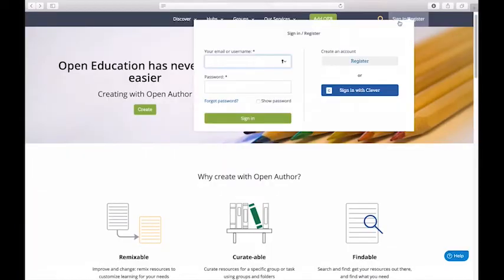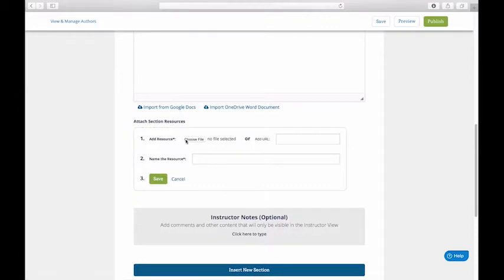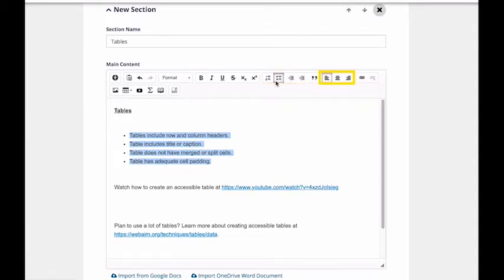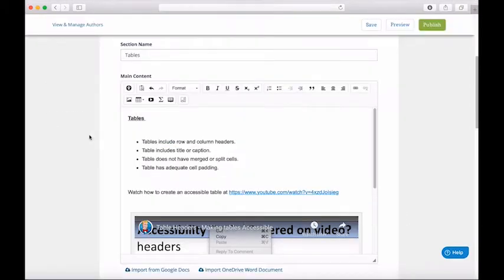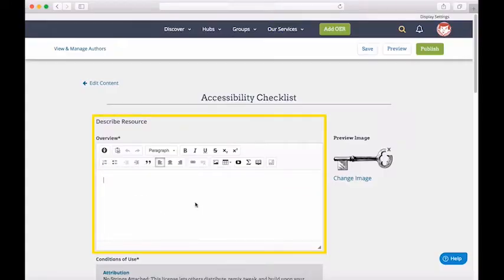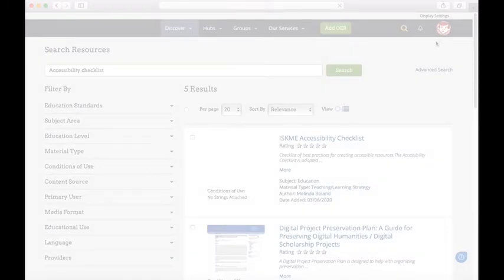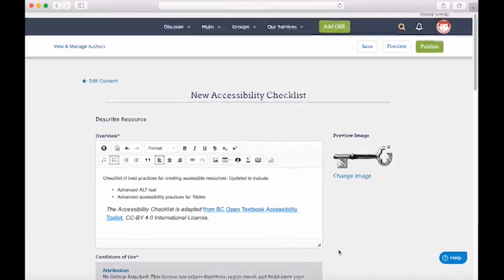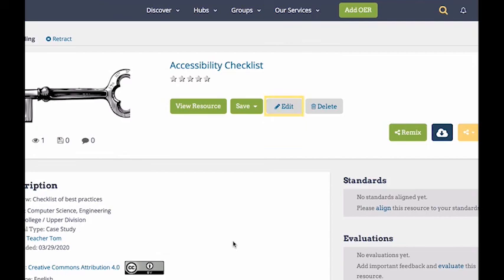Create OER Using Open Author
Open Space's Open Author tool helps you build and publish Open Educational Resources for you and for the benefit of all Ohio PreK-12 educators and learners.